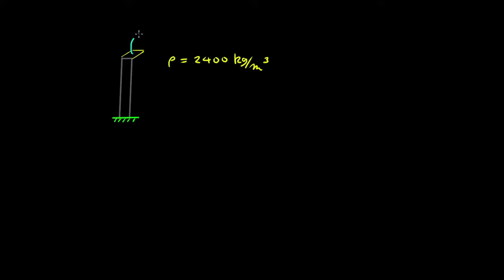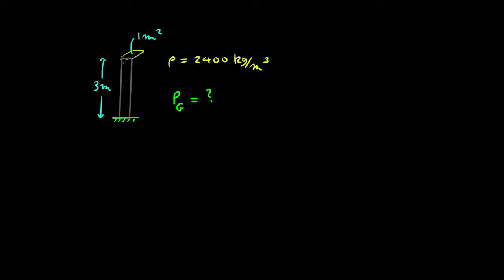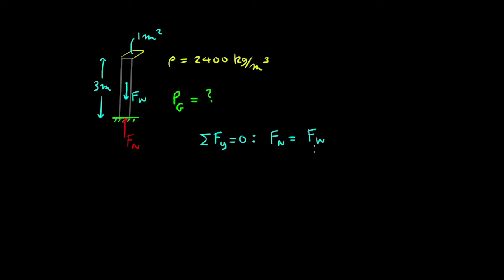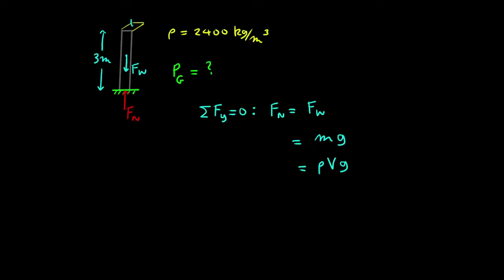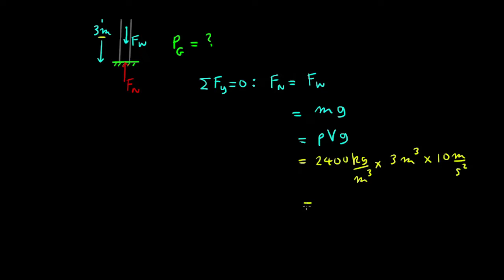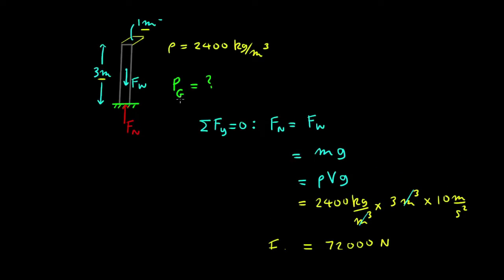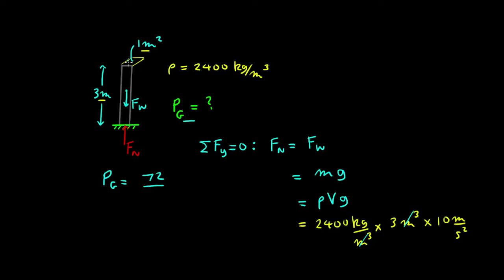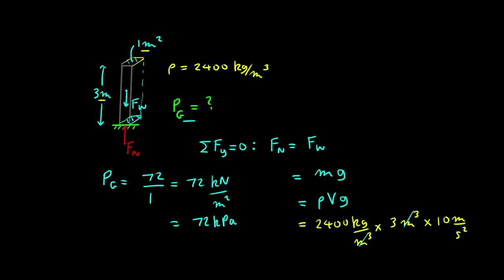Pressure, forces, free body diagrams, example, fluids - Physics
Physics video, worked example on pressure, forces and free body diagrams.